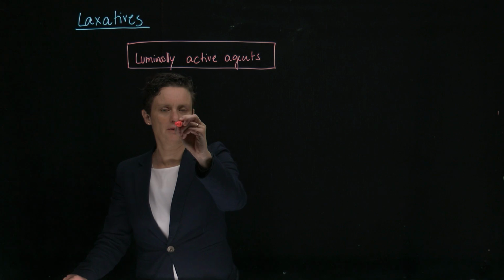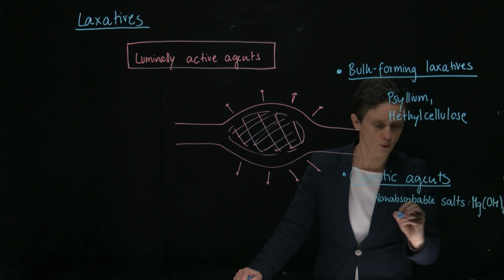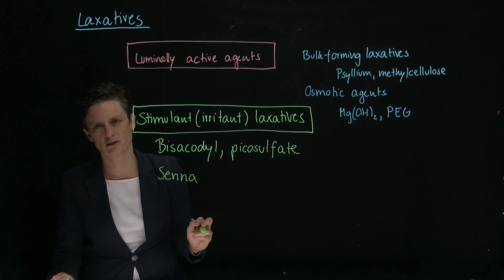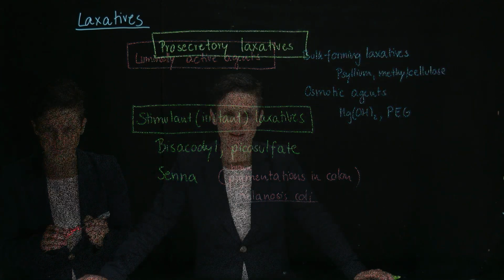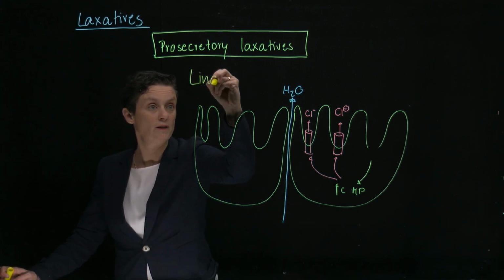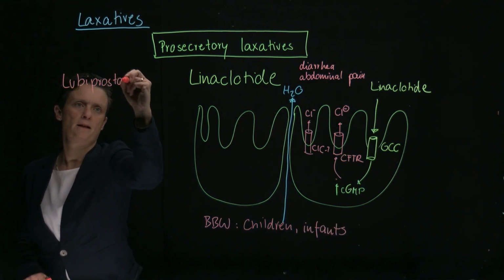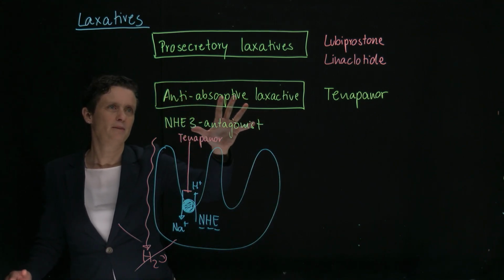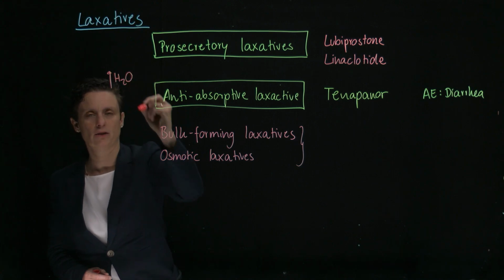Brandl's Basics: Pharmacology of Laxatives